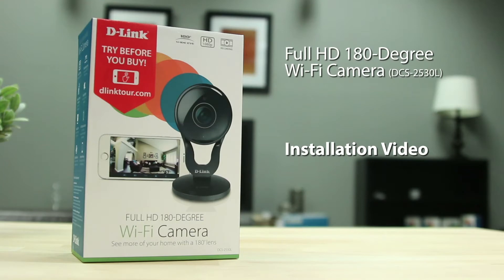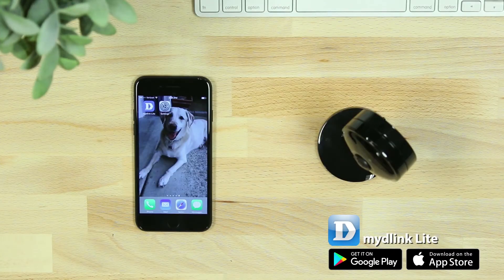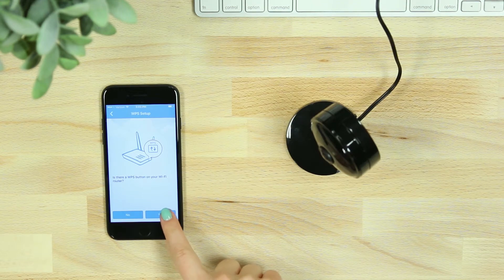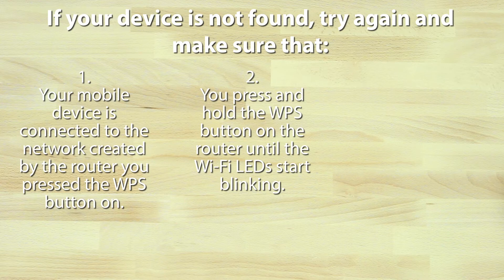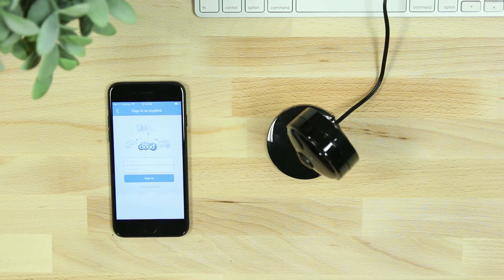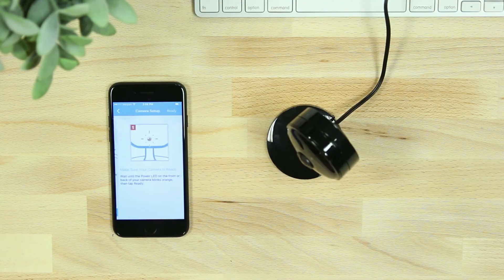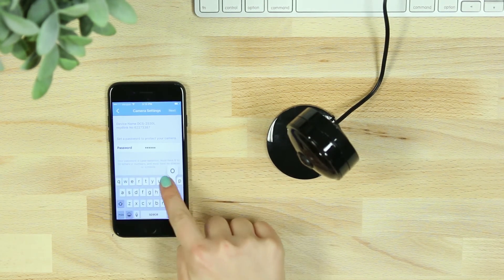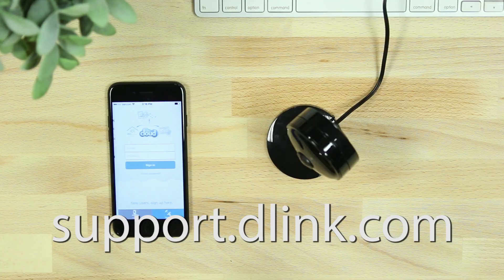How to Set Up the Full HD 180-Degree Wi-Fi Camera (DCS-2530L)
For more information on the Full HD 180-Degree Wi-Fi Camera (DCS-2530L) or visit support.dlink.com.